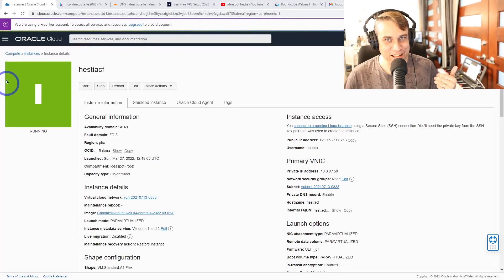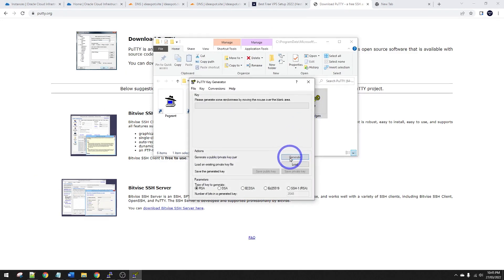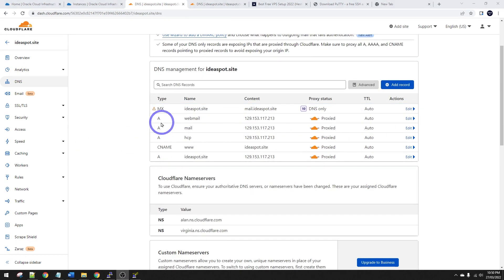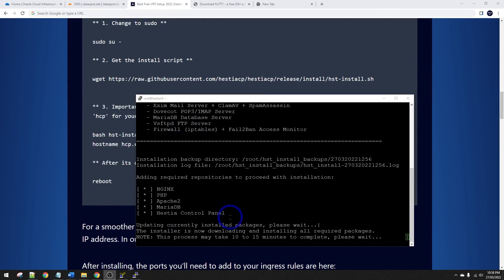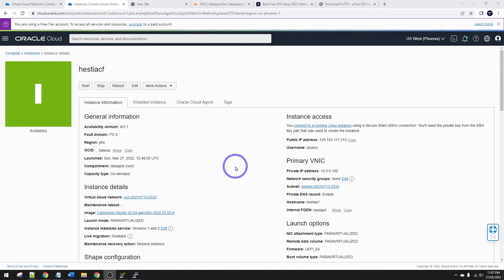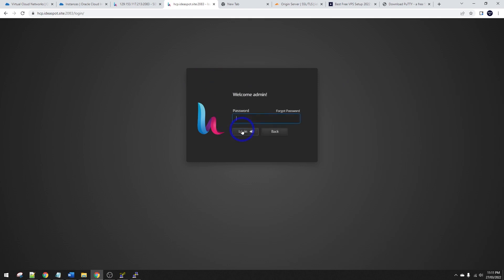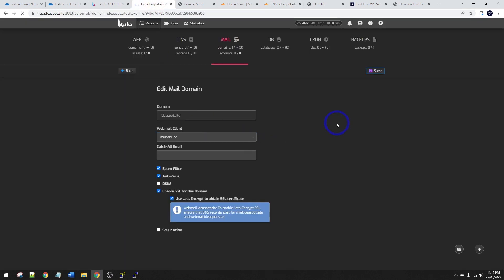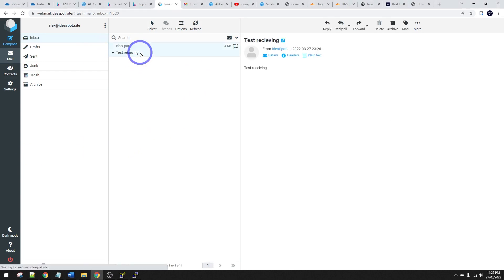HestiaCP with Cloudflare - Web and Email setup on Oracle Cloud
We setup Hestia control panel on Oracle cloud, this time we are using Cloudflare for our DNS and CDN. You can copy and paste the commands in this tutorial from our blog post

The SMTP relay we use for sending email is Sendinblue, you can get yours setup here:
Sendinblue is now called Brevo, the setup method is still basically the same 👍

The full steps for configuring the SMTP relay are in the previous video here:
- skip forward about 15 mins.

0:00 Introduction
0:00 VPS Setup
3:10 Cloudflare DNS
5:03 Hestia Install
7:05 Cloudflare CA install
7:53 Port Setup
9:14 Hestia Config
13:00 Mail Config
16:14 Conclusions